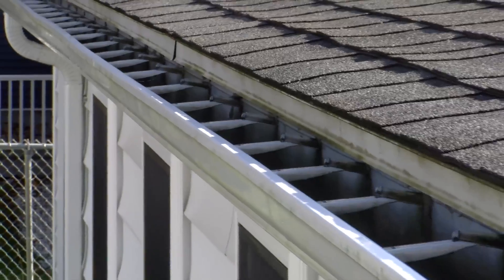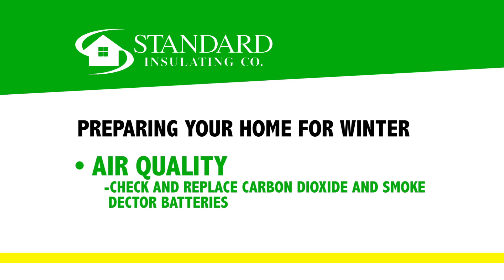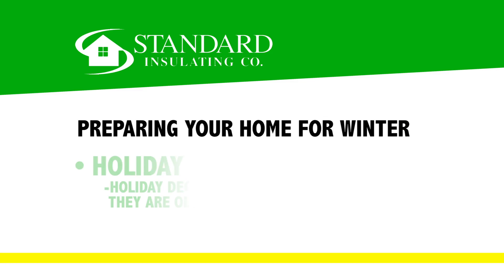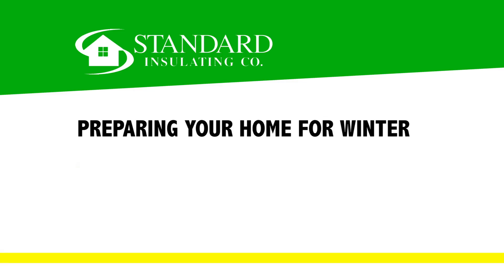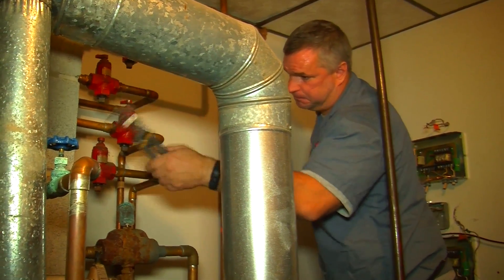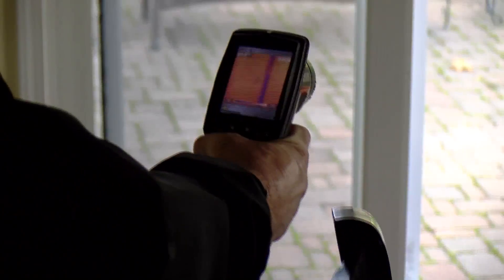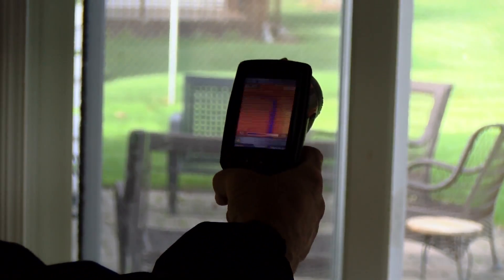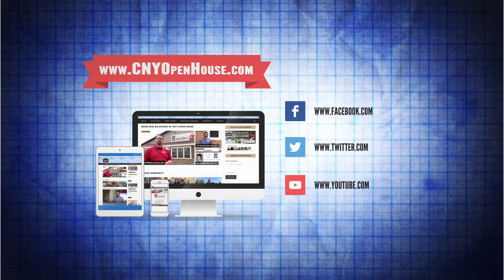Energy Saving Tips with Jenn Keida (December 3, 2017)